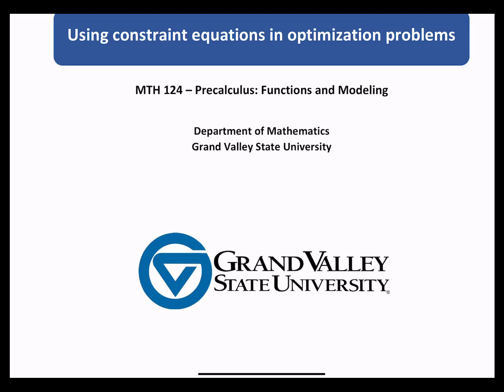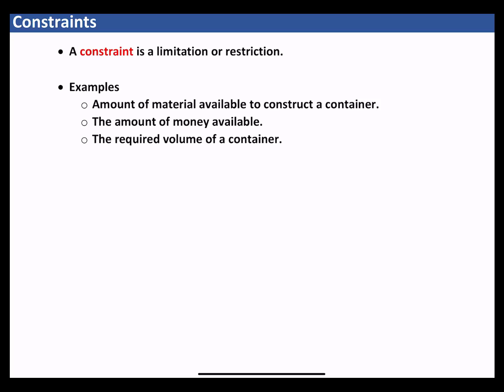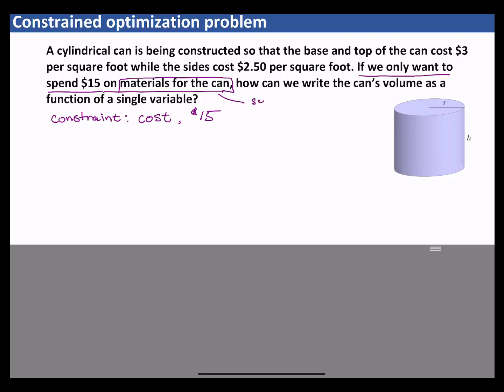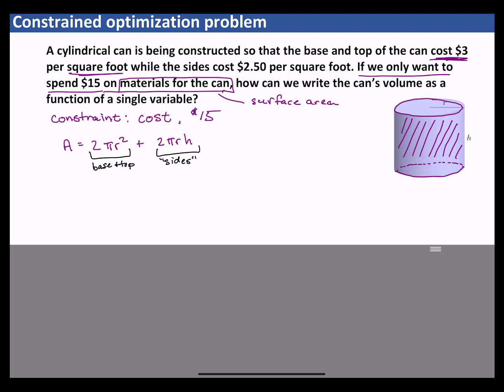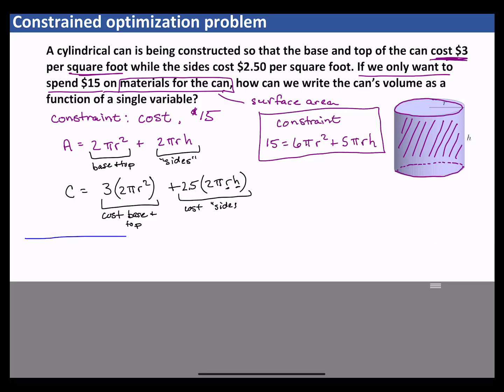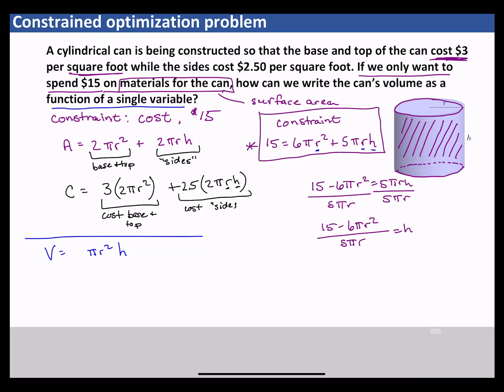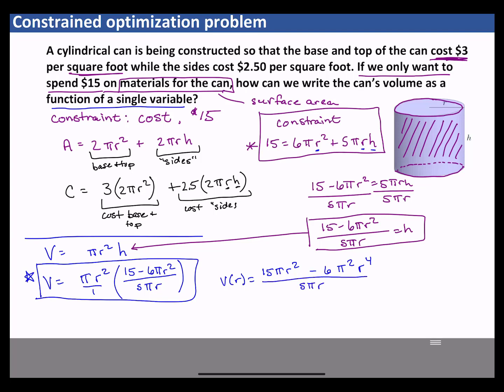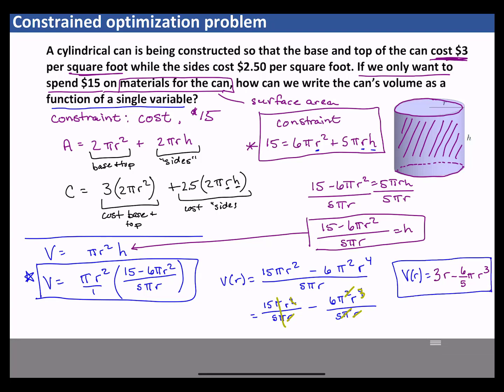Screencast 5.3.2 Using constraint equations in optimization problems